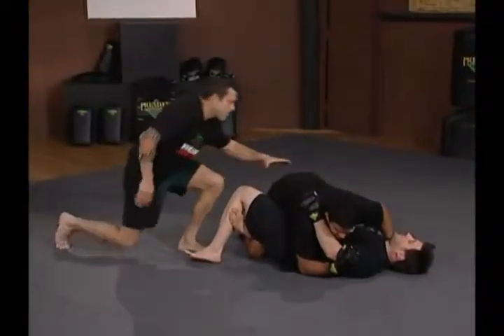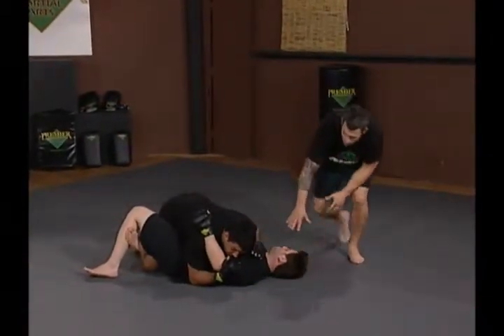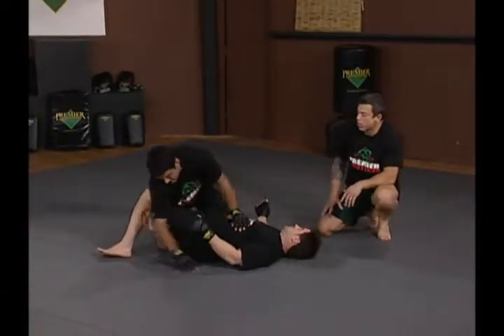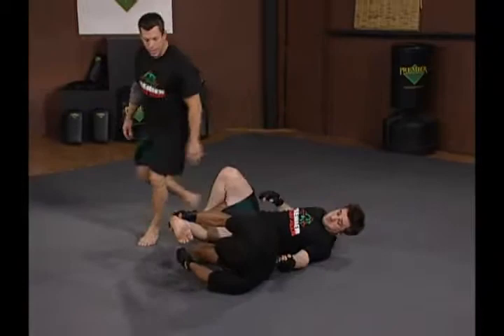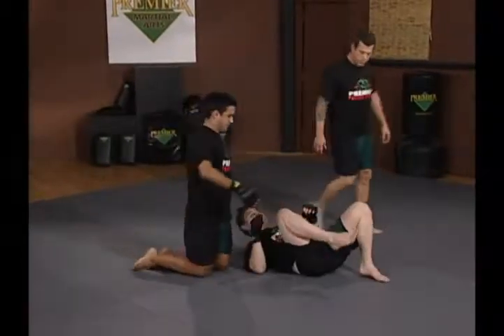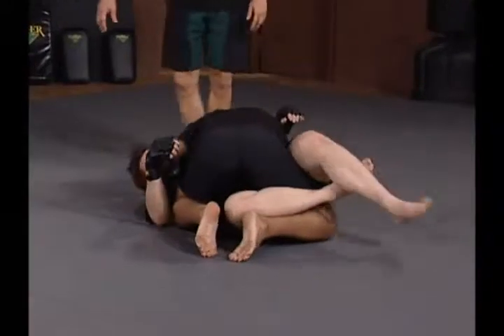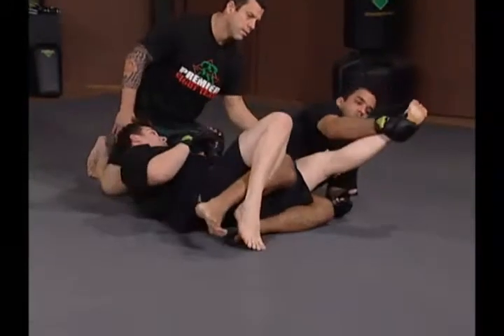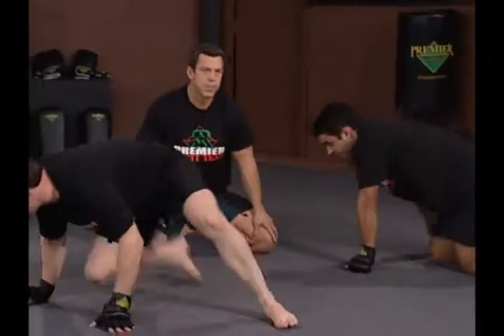Mixed Martial Arts | Basic | Grappling | Knee Bar At Half Guard